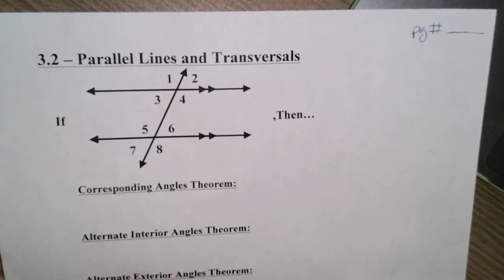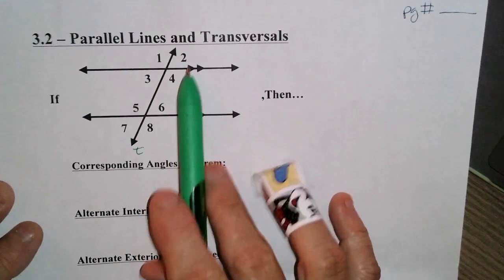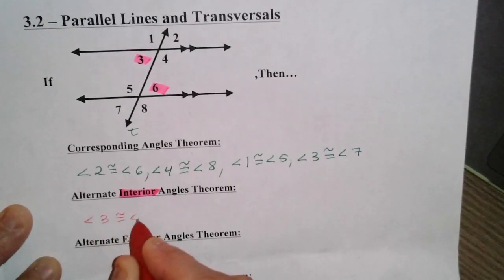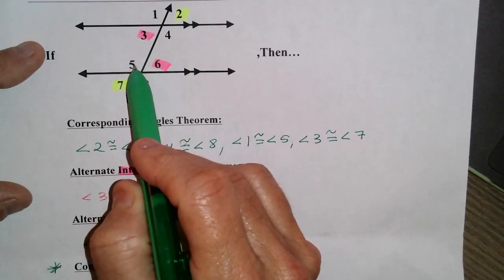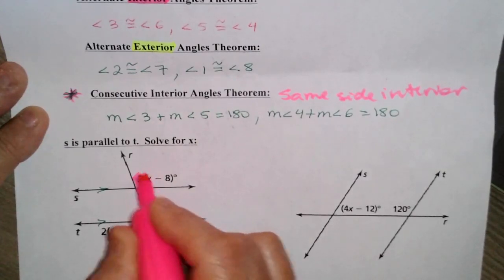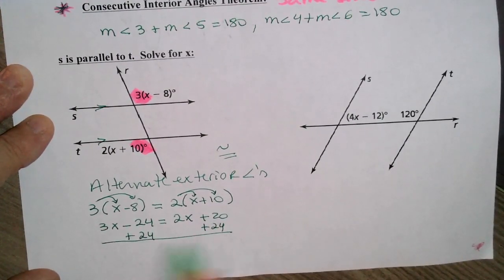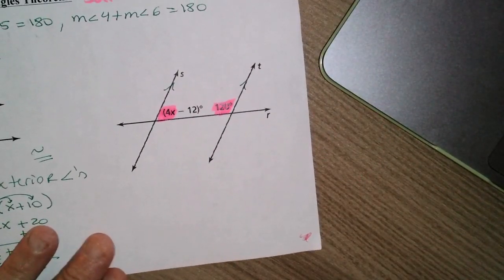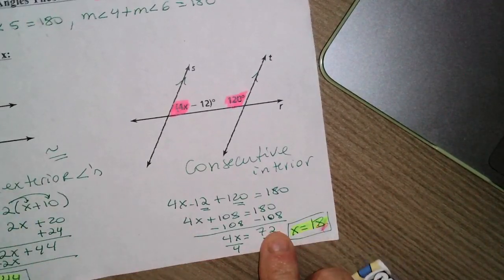3 2 Notes